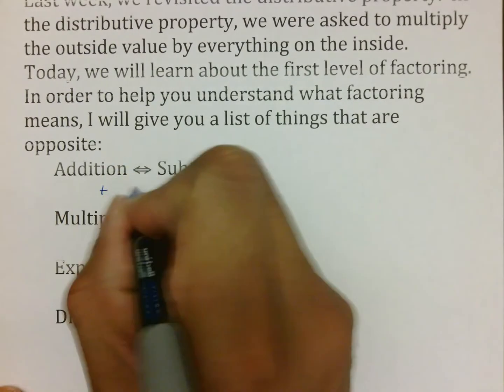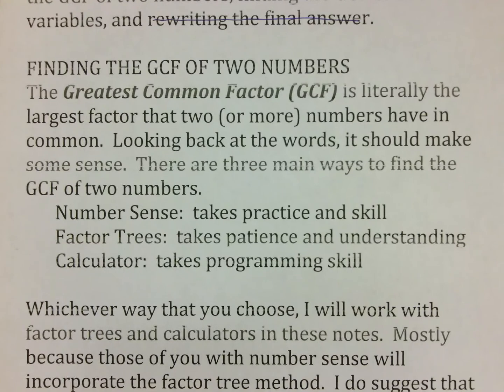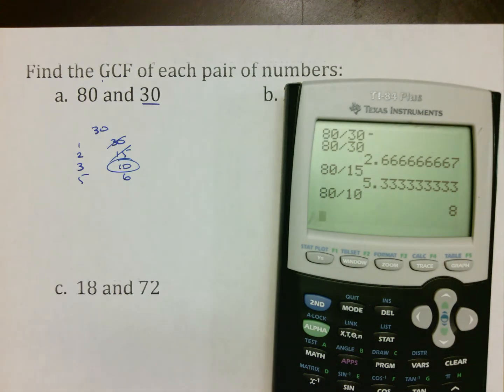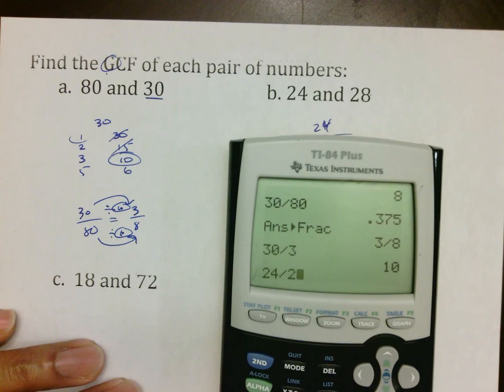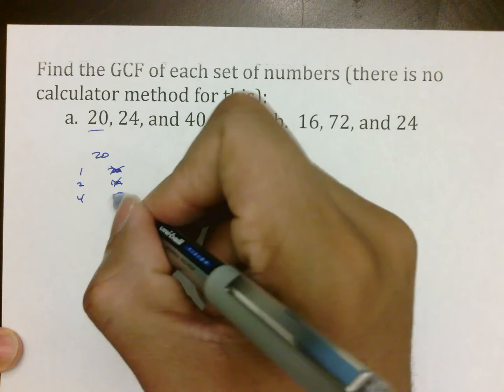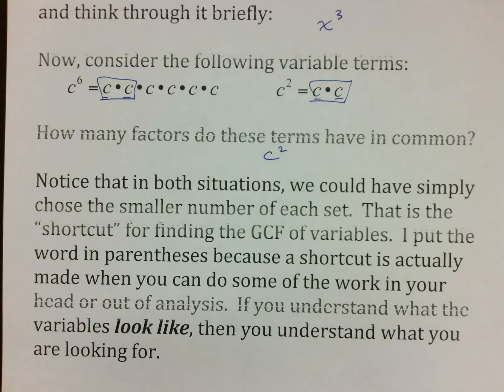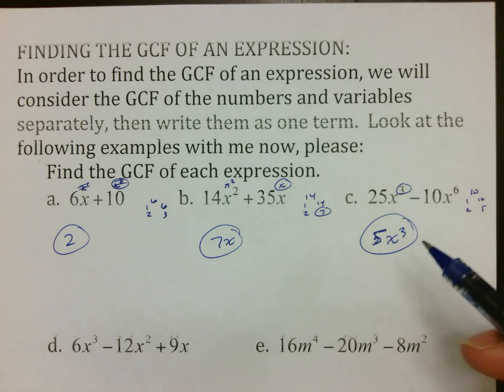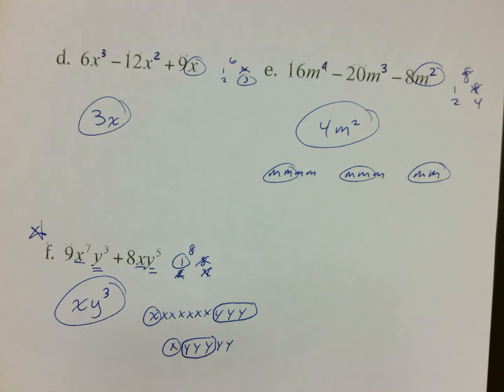SSHSMATH - Ch 8.2 Day 2